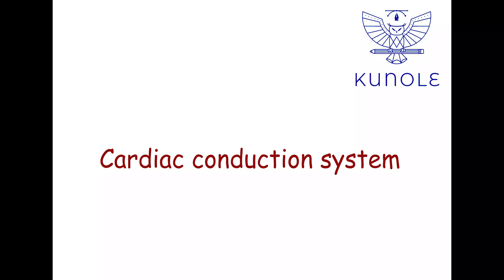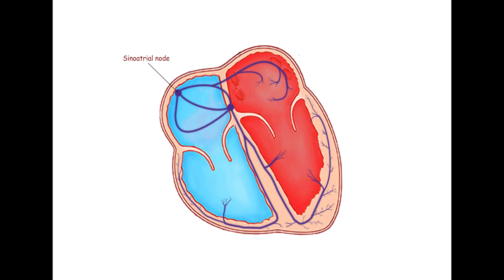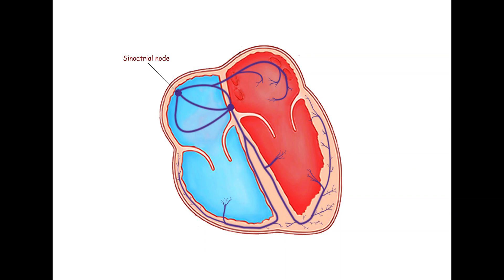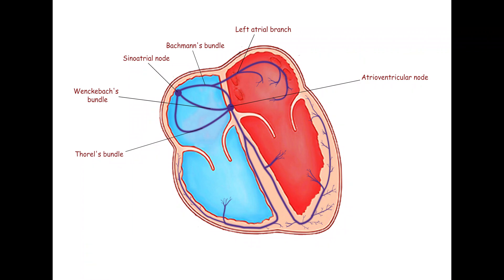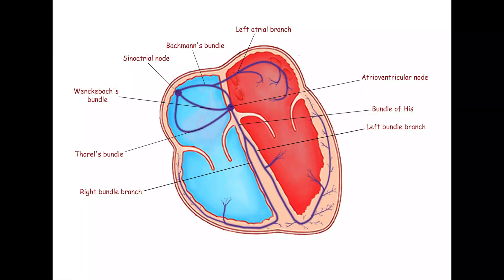Bradycardias and conduction disorders (3.1). Cardiac conduction system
Normally, the sinoatrial node generates an impulse that spreads throughout both atria, depolarizing them. This impulse then spreads to the atrioventricular node via Bachmann's, Wenckebach's, and Thorel's bundles. The left atrial branch of Bachmann's bundle is important for left atrial depolarization. In healthy people, the impulse can reach the ventricles only through the atrioventricular node, which conducts the impulse with a delay needed for the ejection of the blood from the atria into the relaxed ventricles. From there, the impulse travels through the bundle of His, which divides into two branches: the right bundle branch and the left bundle branch. The left bundle branch divides into two fascicles: the anterior and posterior fascicles. The terminal branches of the conduction system of the heart are the Purkinje fibers.